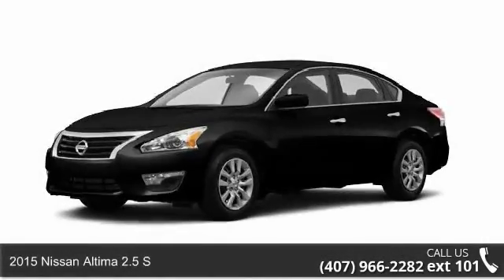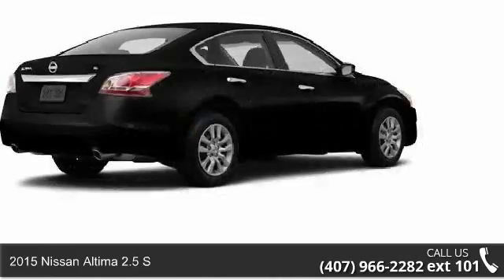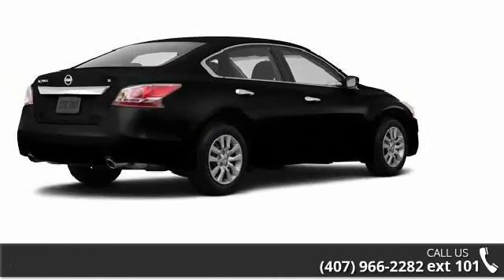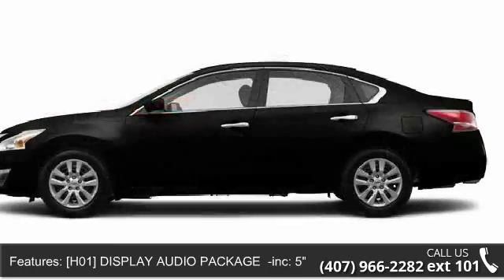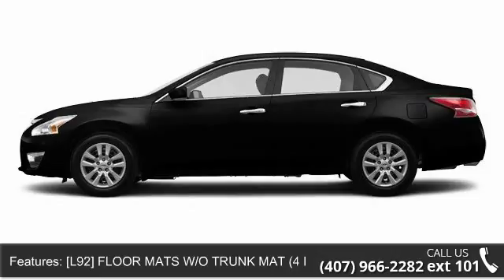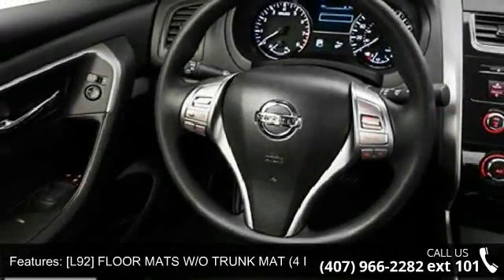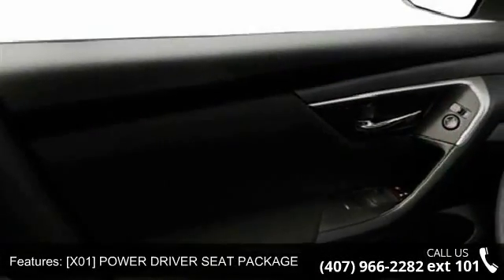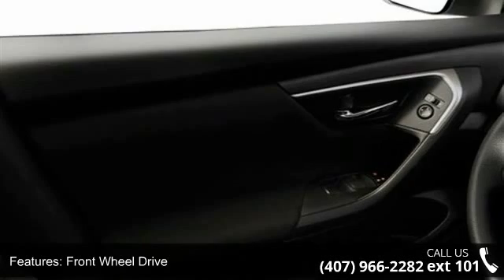2015 Nissan Altima 2.5 S - Universal Nissan - Orlando, FL...